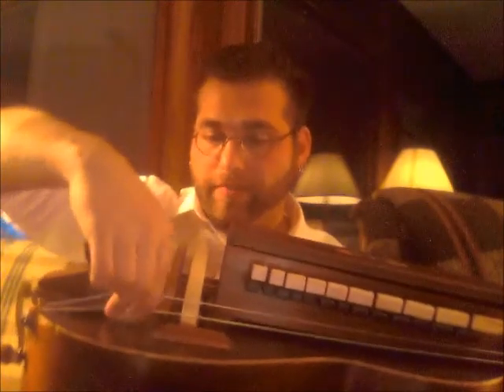Hurdy Gurdy Crafters Monarch kit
You'll notice that I mislabel the strings. Whoops. Switch the terms "mouche" and "petit bourdon." I was mildly intoxicated and decided to make a video about my hurdy gurdy that I built using the kit from Mel and Ann Dorries at Hurdy Gurdy Crafters. Check them out at hurdygurdycrafters.com